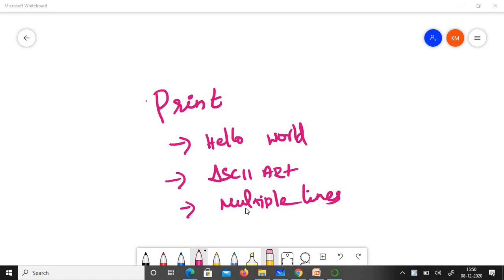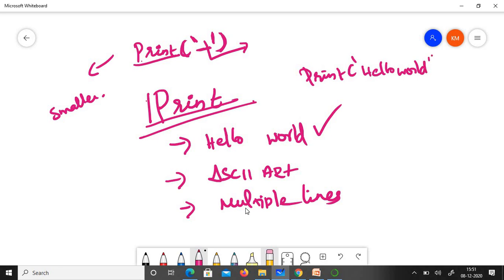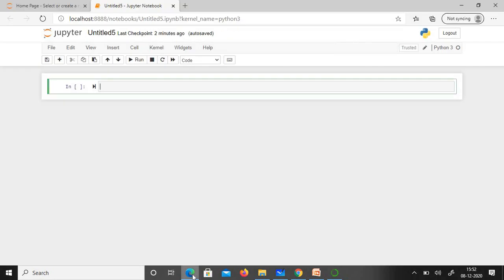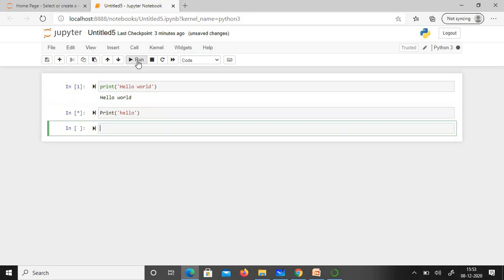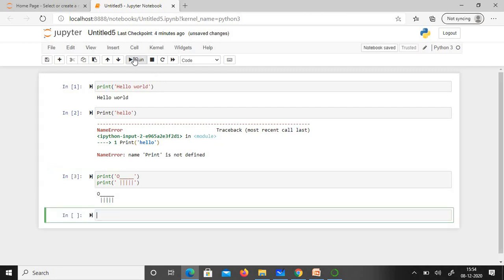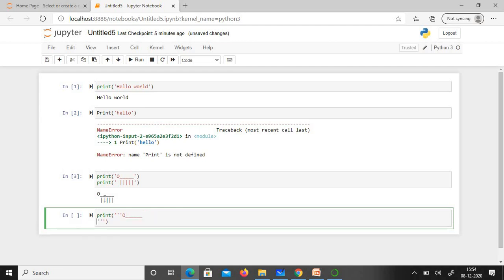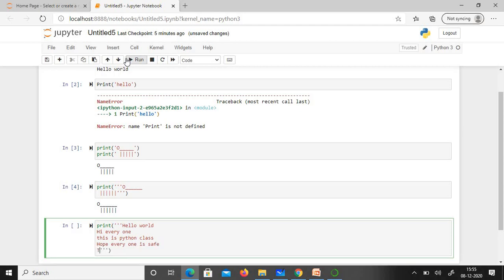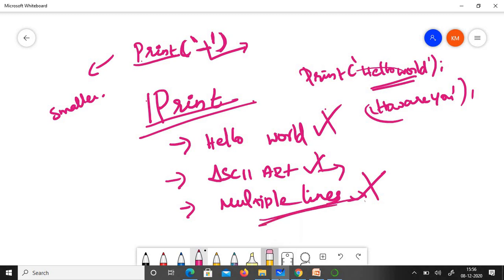LearnpythonwithCastorClassesin30days- Day:2 Printing Task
Content:
hello world line of code
ASCII ART
print multiple lines